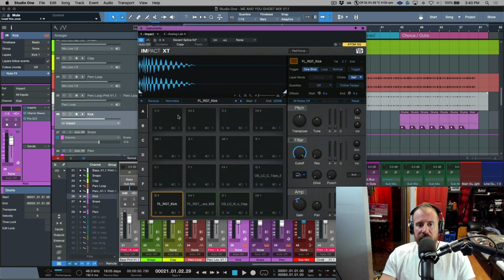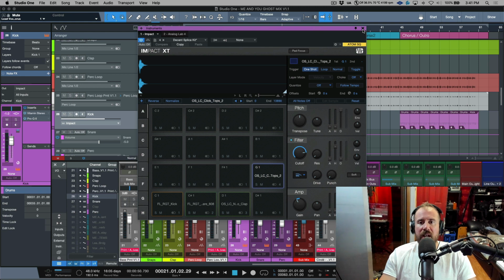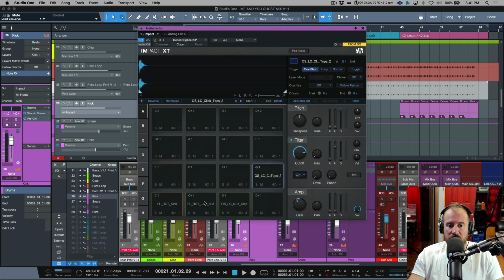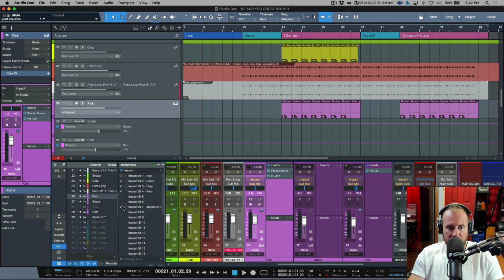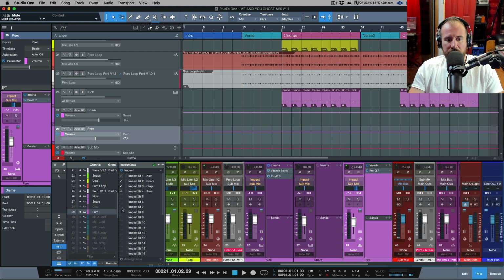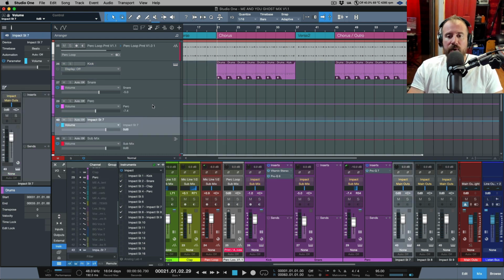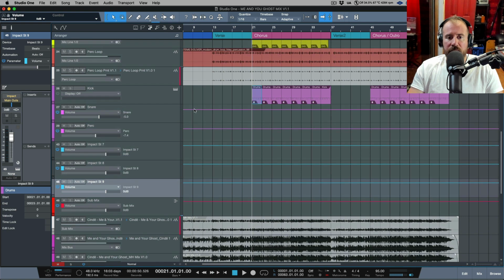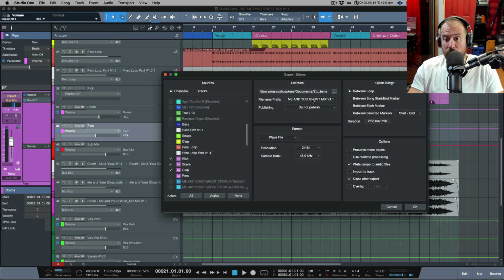How I use Impact XT in PreSonus Studio One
In this video, I take a look at the way I like to setup Impact XT, when working in PreSonus Studio One.